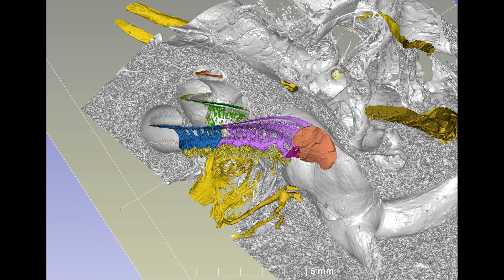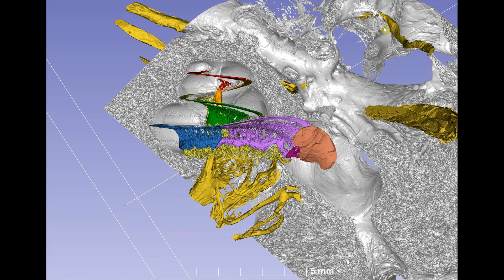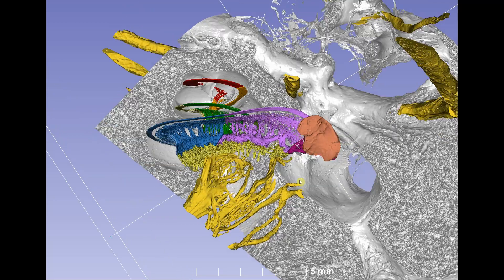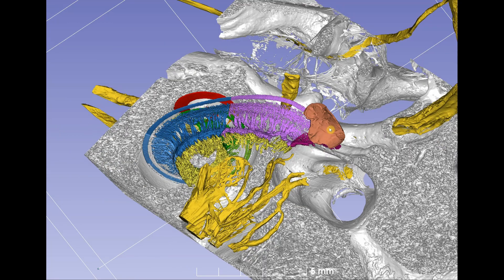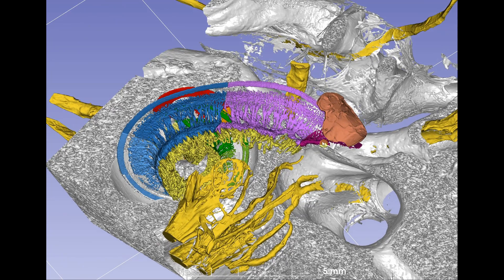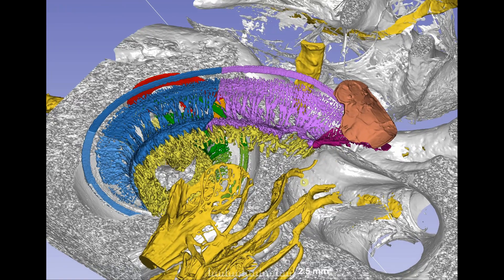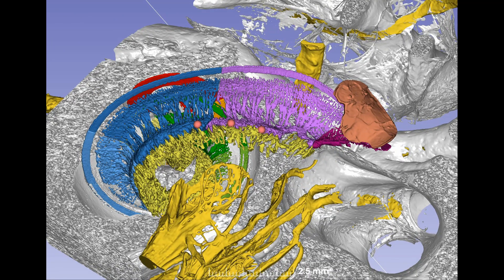The human cochlea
An international team of surgeons and scientists has, for the first time, validated safe surgical access to the central core of the human cochlea